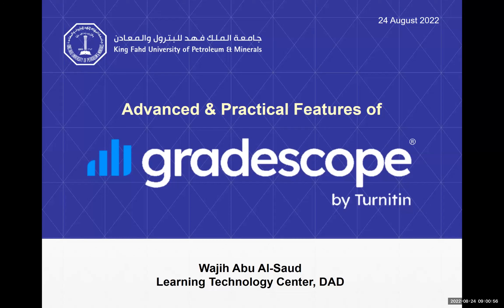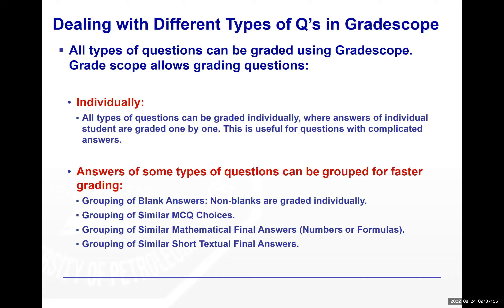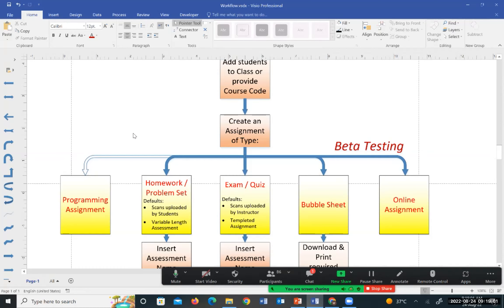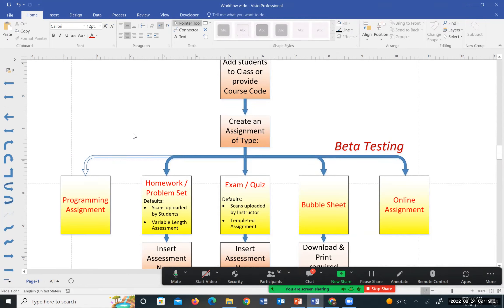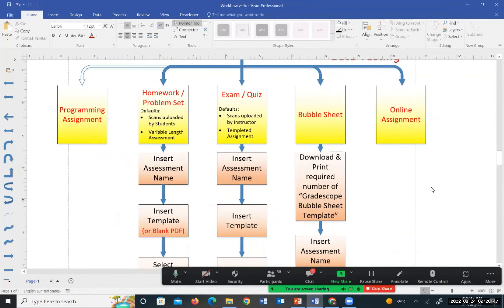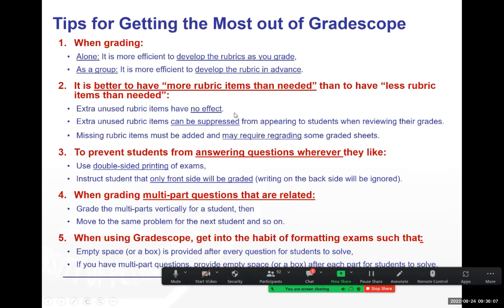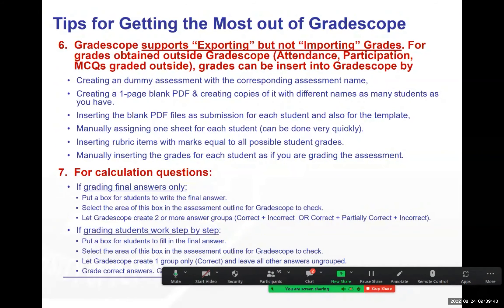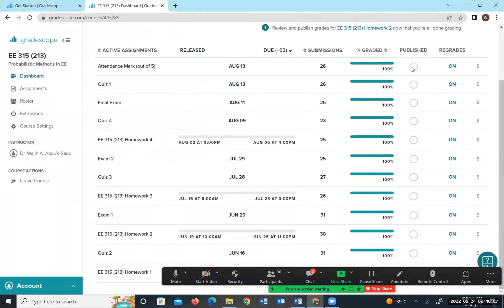KFUPM DAD Reporting Period: August 2022: Advanced Features of GradeScope.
Advanced Features of GradeScope.